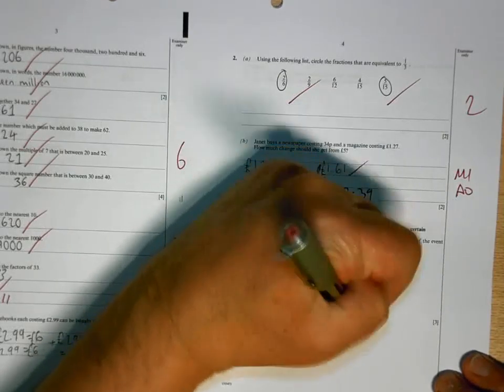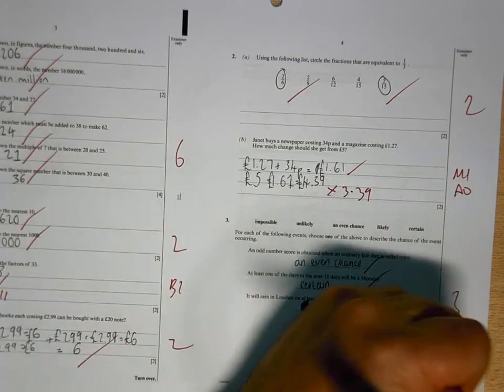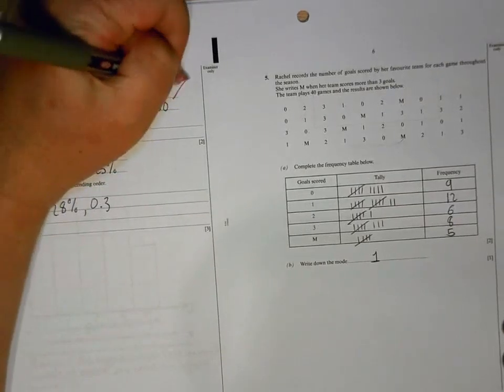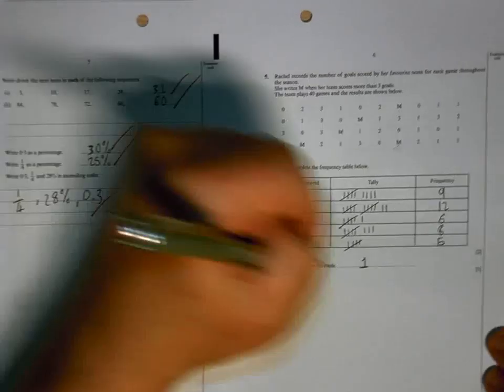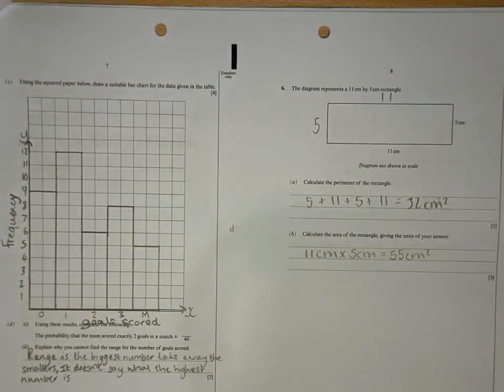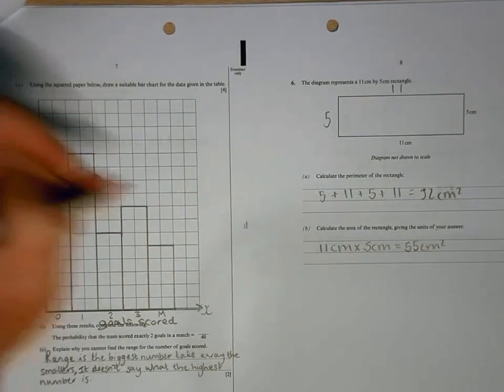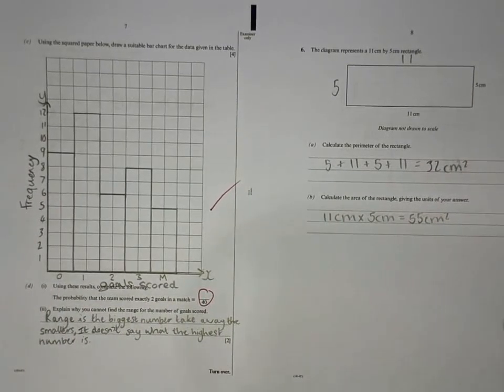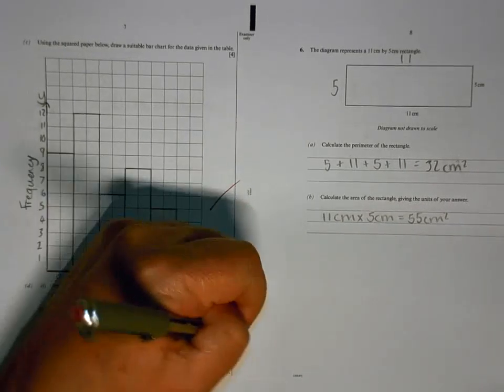Jo Nov10 P1